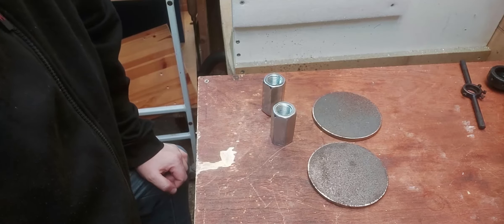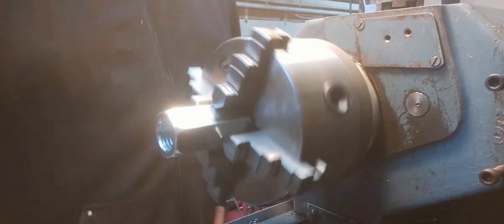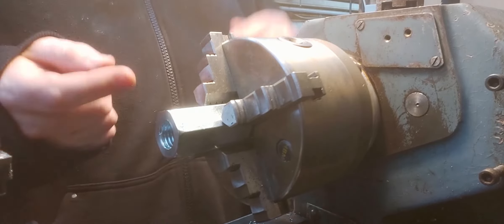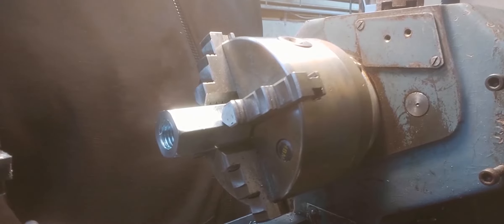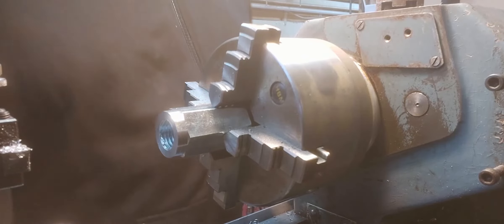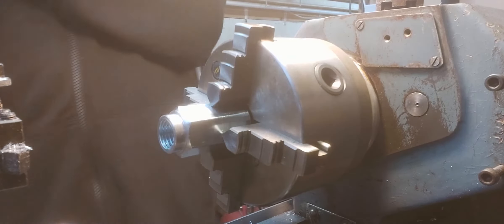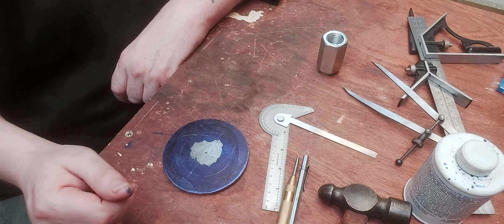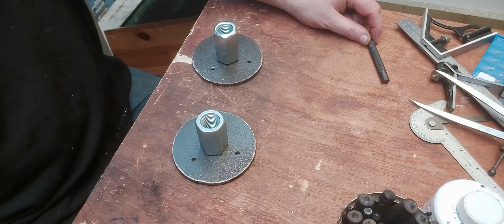#3 - Flange's(?) for upcoming Moxon style vice project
One of my future jobs is to build a Moxon style wood vice for my work bench.  For my take on this design I need to make a couple of what I'm calling flanges for the threaded rods.